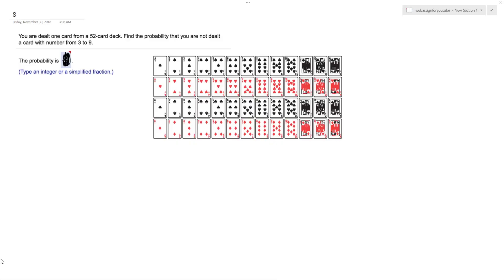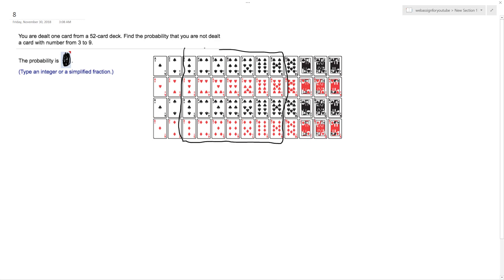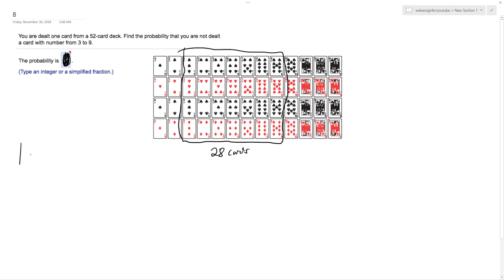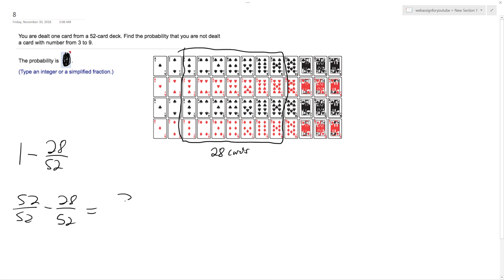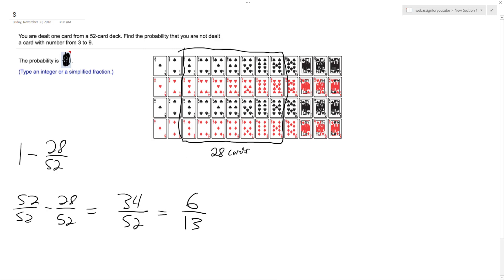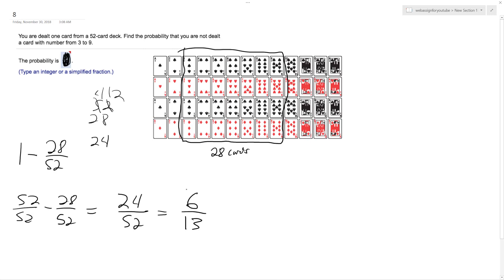Find the probability you are not dealt a card with number from 3 to 9.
You are dealt one card from a 52-card deck. Find the probability you are not dealt a card with number from 3 to 9.